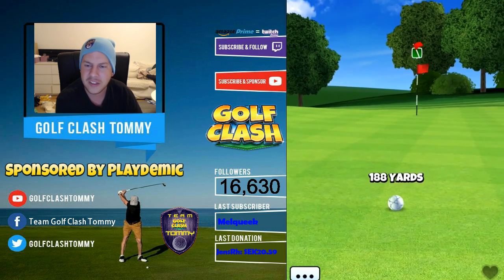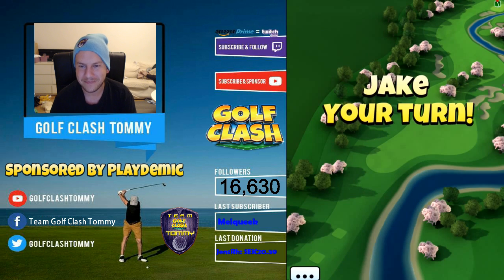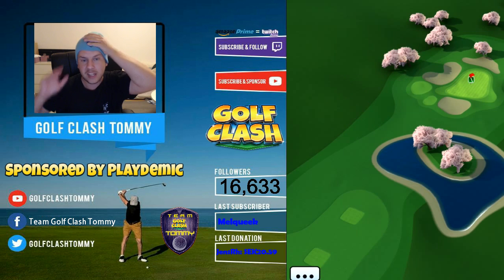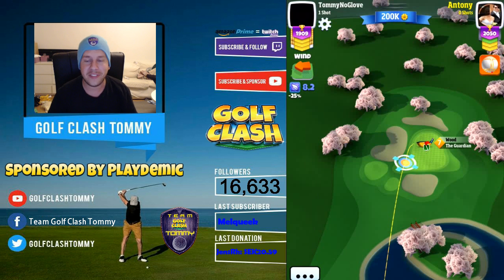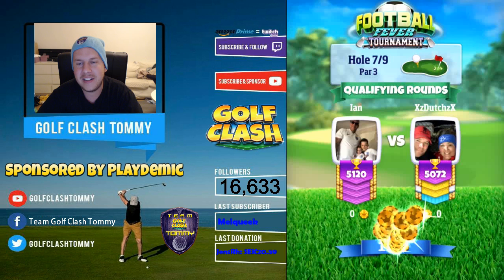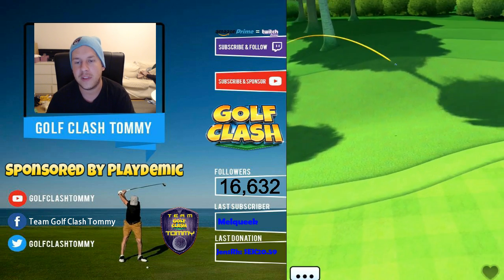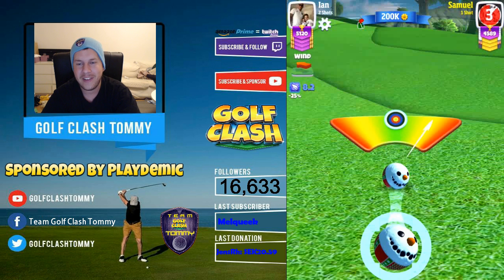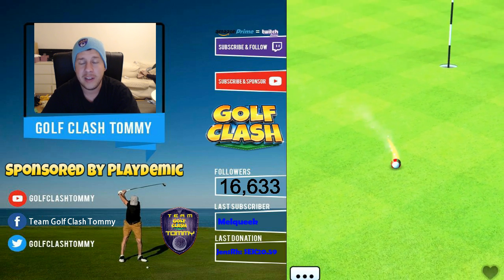Golf Clash tips, Playthrough, Hole 1-9 - Expert - TOURNAMENT WIND! Football Fever Tournament!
This is the playthrough video for Expert Division. Showing you the tournament wind combined with how to play the holes.